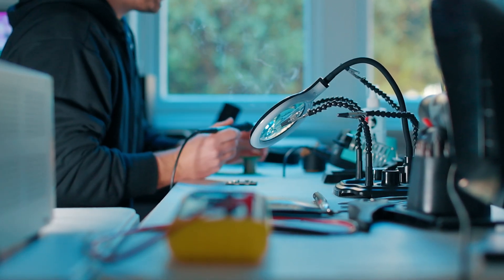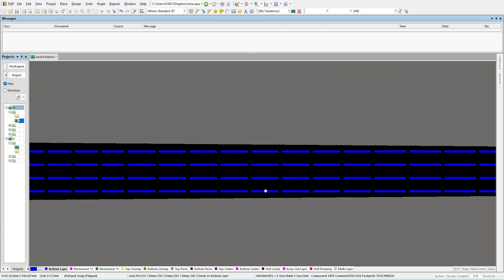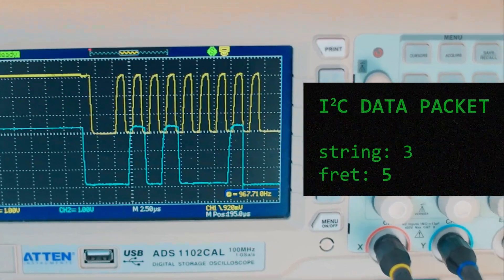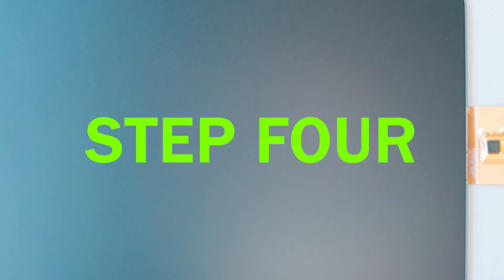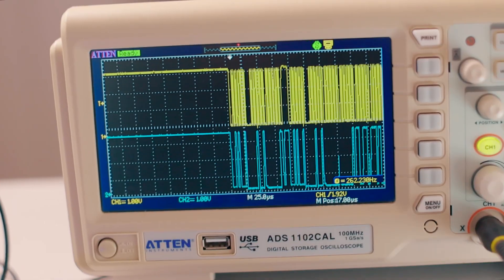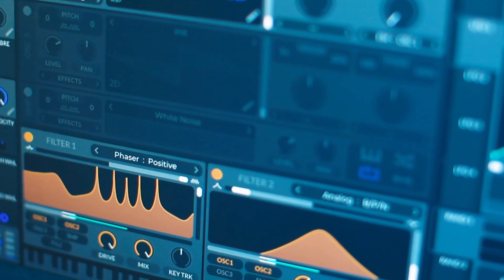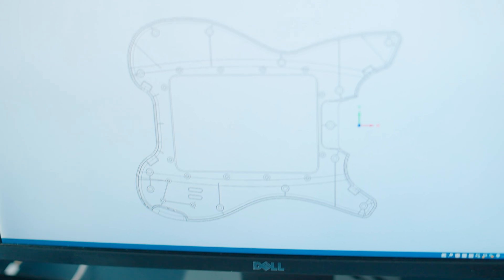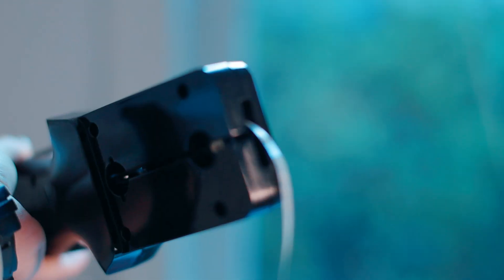How I Made A Futuristic Guitar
You know how it’s 2025, but it doesn’t really feel like it (because we don’t have flying cars)? Ok… so we can’t have flying cars, but what can we get? That’s right, futuristic guitars.

Demo song at end is a cover of Flint – Fooling Myself.